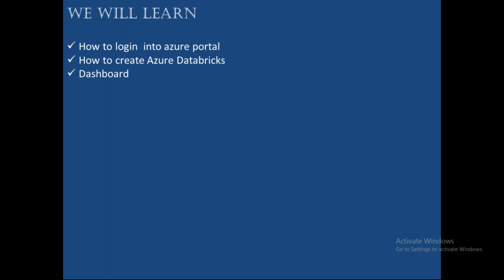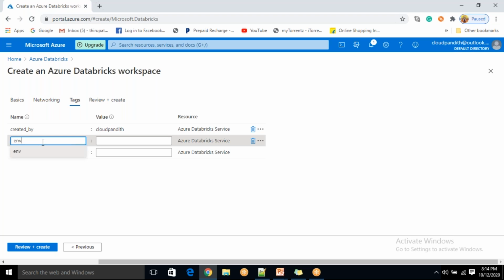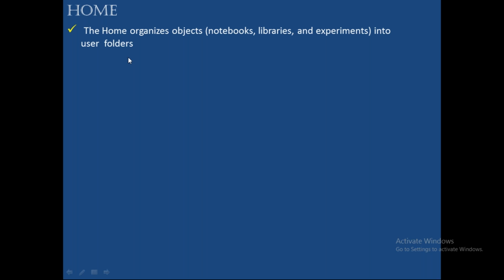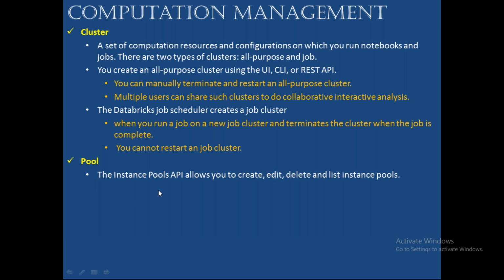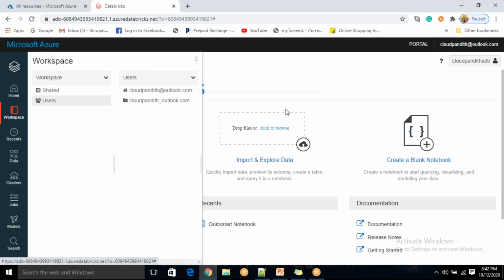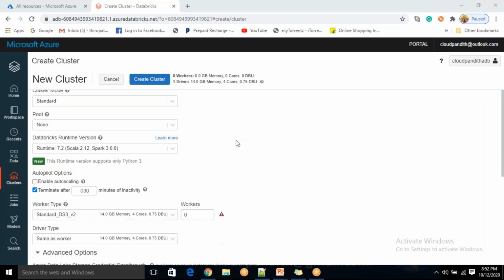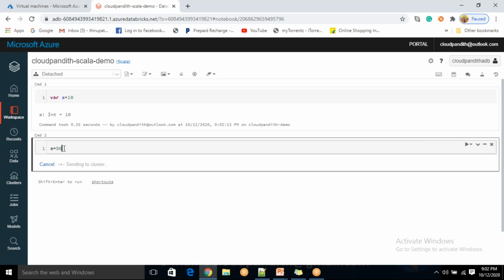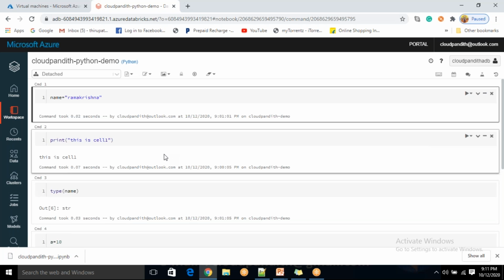6. Creating and configuring cluster in Azure Databricks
How to login  into azure portal
How to create Azure Databricks
Dashboard
Home
Workspace
Recent
Data Management
Computation Management
Model Management
Job Management
Search
Creating and configuring clusters in Azure Databricks
How to create Python notebook
How to create Scala notebook
How to create SQL notebook
How to create R notebook

databricks spark tutorial
databricks tutorial
databricks azure

databricks azure
azure
spark
databricks spark
databricks delta
databricks notebook
databricks cluster
databricks aws
community databricks
databricks api
what is databricks
databricks connect
delta lake
databricks community edition
databricks cli
dbfs
apache spark
databricks tutorial
databricks create table
databricks certification
snowflake
databricks jobs
databricks github
delta lake
databricks secrets
databricks workspace
databricks delta lake
azure portal
databricks ipo
databricks glassdoor
databricks stock
databricks github
databricks cluster
what is azure databricks
databricks academy
databricks delta
databricks connect
community databricks

spark ,
python ,
python pyspark ,
pyspark sql ,
spark dataframe ,
pyspark join ,
spark python ,
pyspark filter ,
pyspark select ,
pyspark example ,
pyspark count ,
pyspark rdd ,
rdd ,
pyspark row ,
spark sql ,
databricks ,
pyspark udf ,
install pyspark ,
pyspark groupby ,
import pyspark ,
pyspark when ,
pyspark show ,
pyspark wiki ,
pyspark where ,
pyspark withcolumn ,
withcolumn ,
pyspark read csv ,
pyspark cast ,
pyspark dataframe join ,
pyspark tutorial ,
pyspark distinct ,
pyspark groupby ,
pyspark map ,
pyspark filter dataframe ,
databricks ,
pyspark functions ,
pyspark dataframe to list ,
spark sql ,
pyspark replace ,
pyspark udf ,
pyspark to pandas ,
import pyspark ,
filter in pyspark ,
pyspark window ,
delta lake databricks ,
azure databricks ,
databricks ,
azure ,
databricks spark ,
spark ,
databricks python ,
python ,
databricks sql ,
databricks notebook ,
pyspark ,
databricks delta ,
databricks cluster ,

databricks api ,
what is databricks ,
scala ,
databricks connect ,
databricks community ,
spark sql ,
data lake ,
databricks jobs ,
data factory ,
databricks cli ,
azure lighthouse ,
snowflake ipo ,
hashicorp ,
kaggle ,
databricks lakehouse ,
scala ,
aws databricks ,
aws ,
pyspark ,
data lake ,
databricks api ,
databricks
install pyspark
groupby pyspark
spark sql
udf pyspark
pyspark tutorial
import pyspark
pyspark when
pyspark schema
pyspark read csv
pyspark map
pyspark where
pyspark lit
pyspark coalesce
pyspark filter multiple conditions
pyspark partitionby